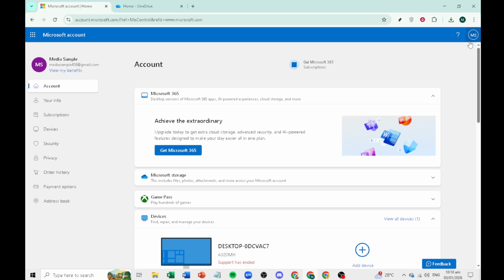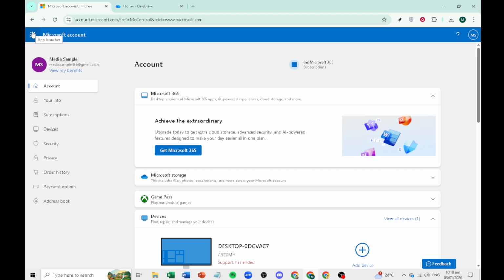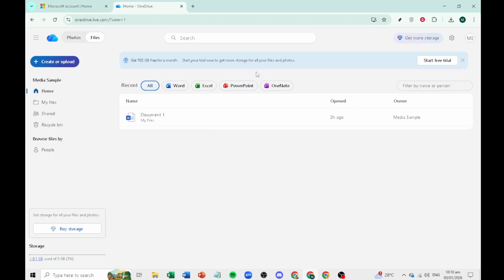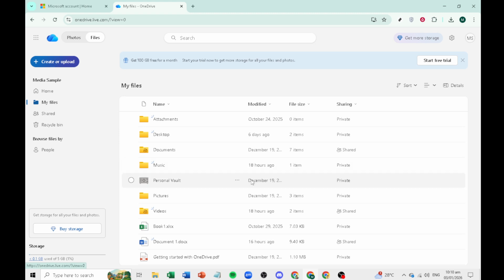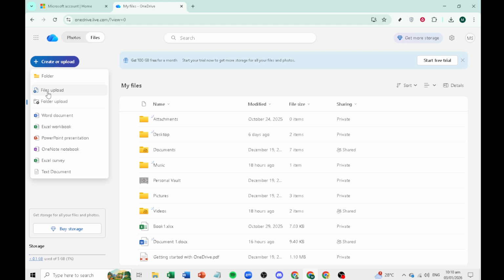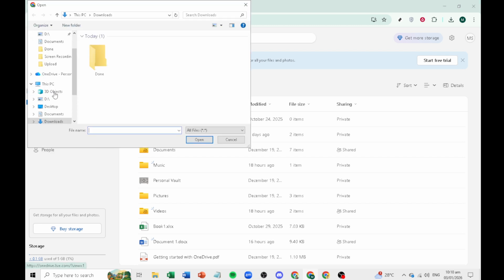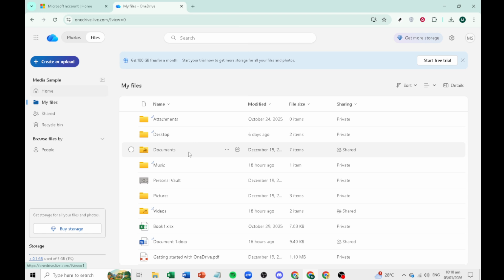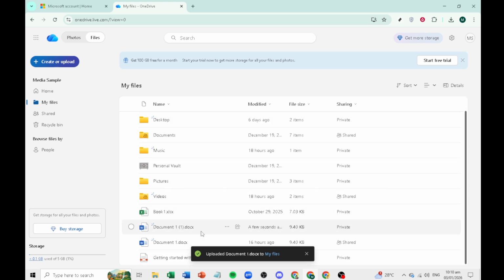How to Upload Files in OneDrive: Microsoft 365 OneDrive Tutorial [Full Guide 2026]